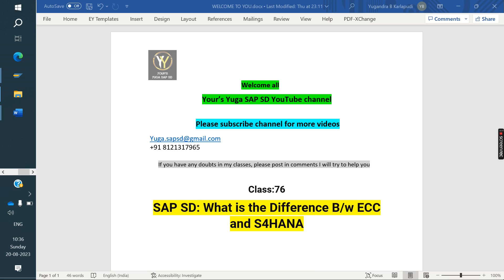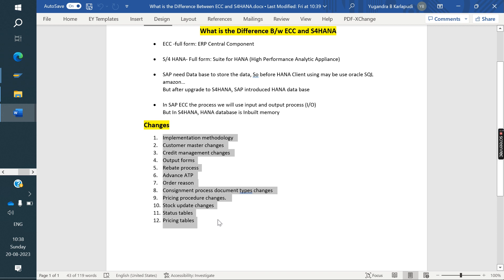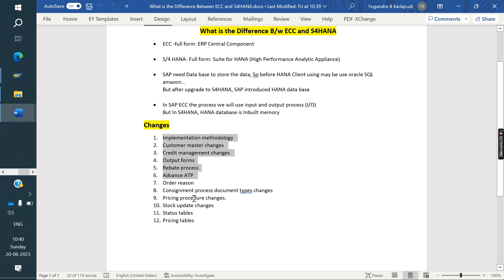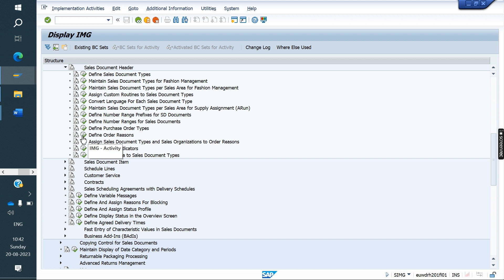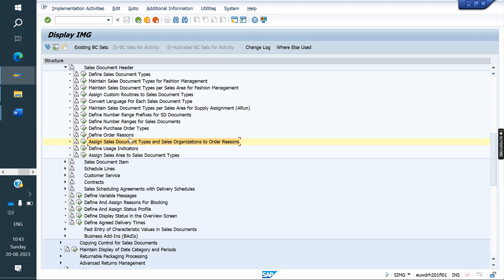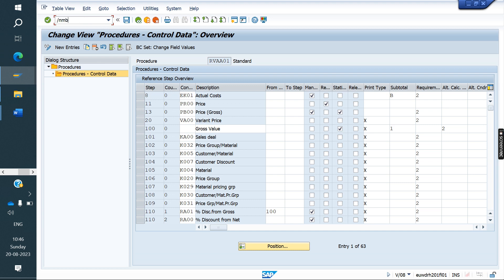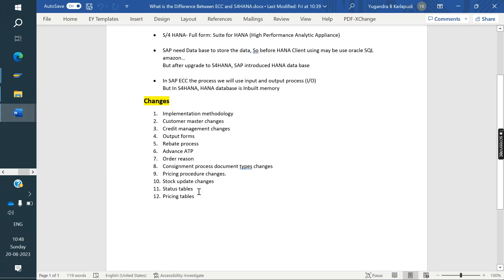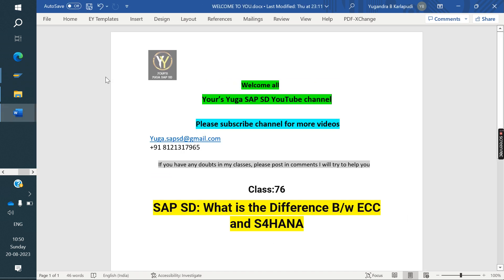SAP SD: Class 76:What is the difference between ECC and S4HAANA changes ||Your's Yuga SAP SD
SAP SD: Class 76: what is the difference between ECC and S4HANA changes/ Ecc and S4HAANA changes || Your's Yuga SAP SD